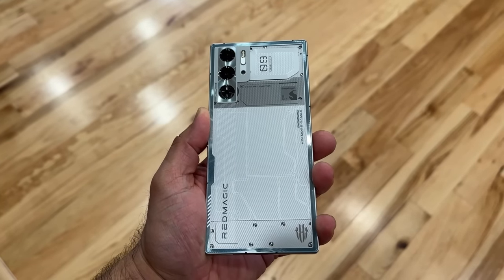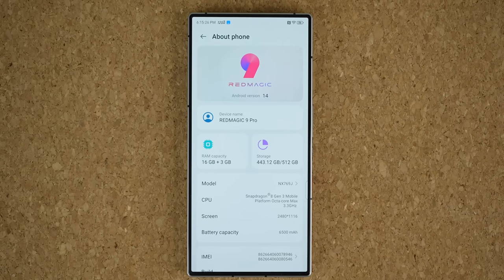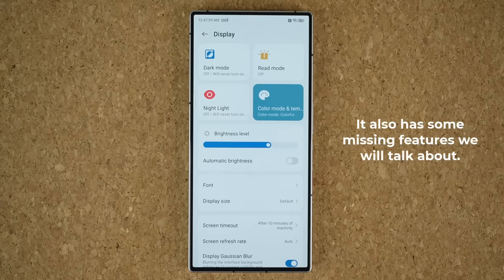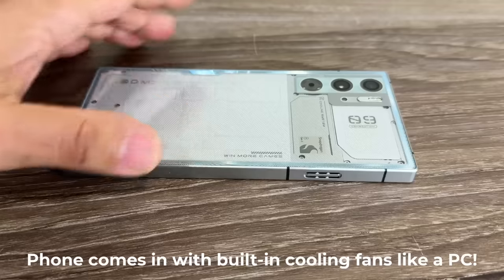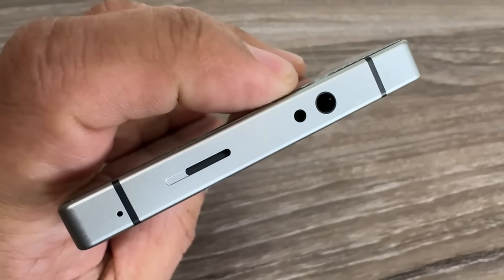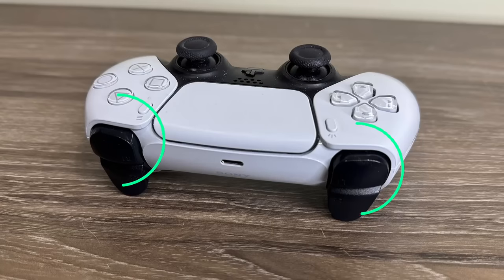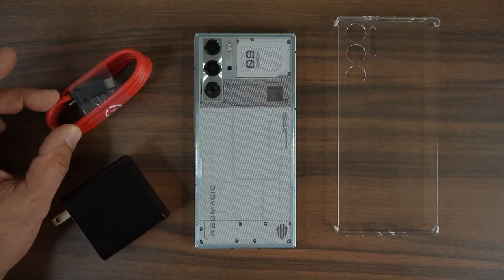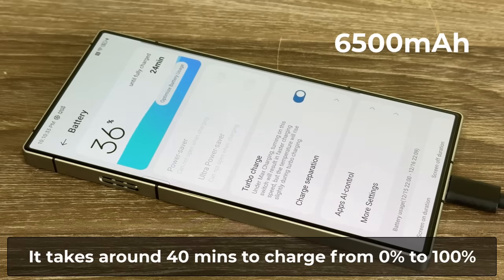Forget Samsung Galaxy S23 Ultra, A New Android Flagship Is Born!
A powerful new phone has been born, running the Snapdragon 8 Gen 3, which makes it faster than the Galaxy S23 Ultra. Let's dive in and see what's going on here and some of it's unique features.

This is the ultimate gaming smartphone, the Nubia Red Magic 9 Pro.

Price starts at $650
As shown in video: $800